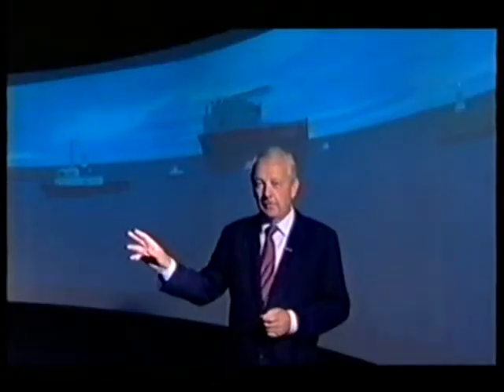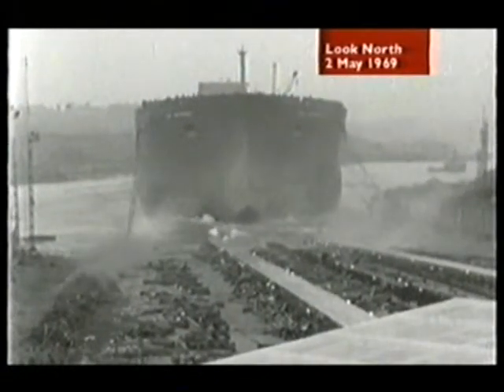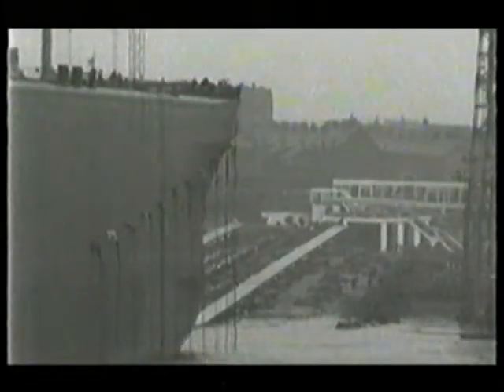South Tyneside College - MSC_Bonga2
BBC news report on the Bonga arriving on the River Tyne (2001/2002)